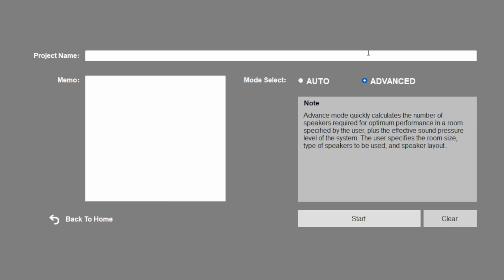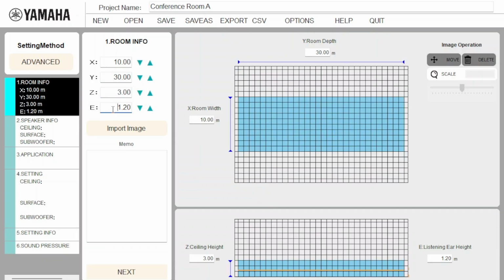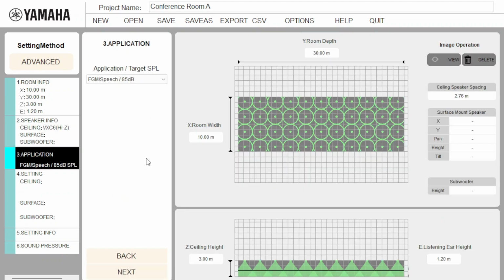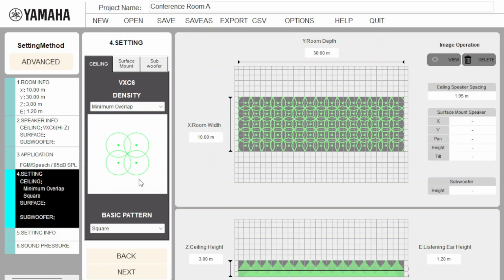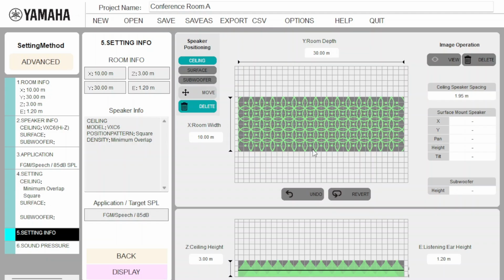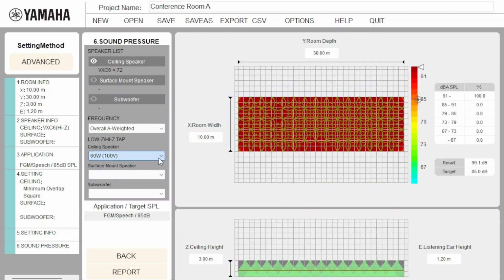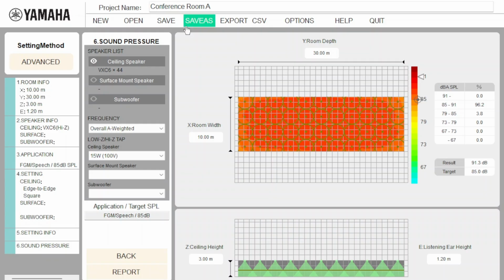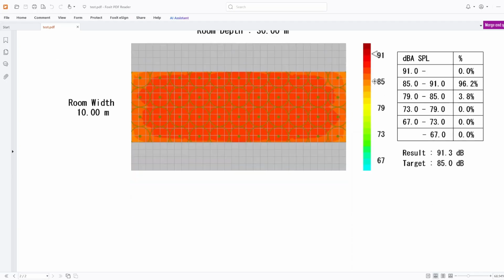Yamaha CISCA tutorial for beginners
In this video I show you the basics of the Yamaha CISCA program to help you design speaker layouts for conference rooms and other places.